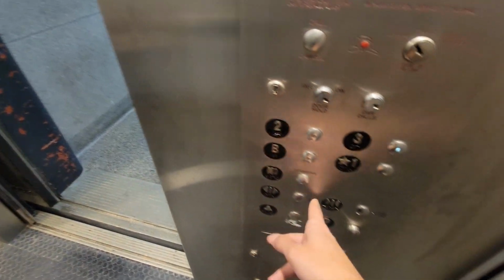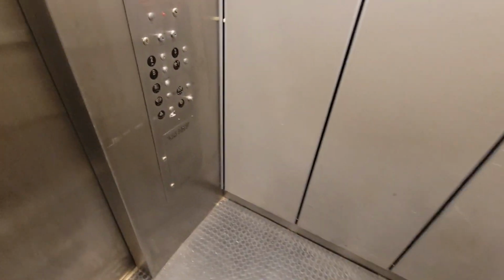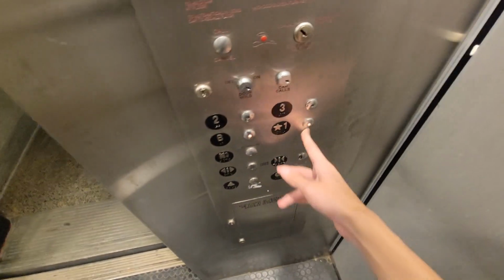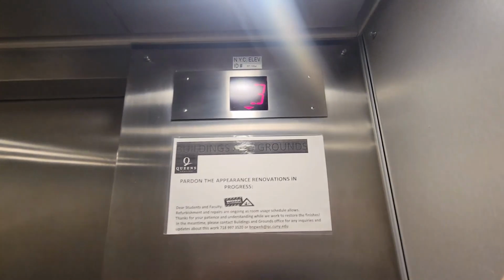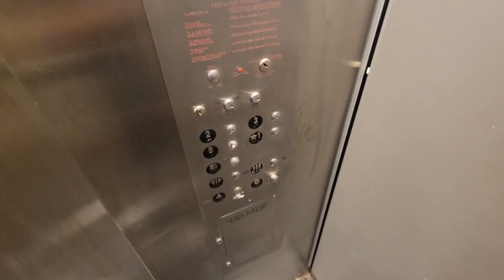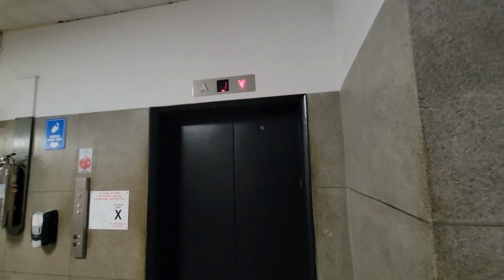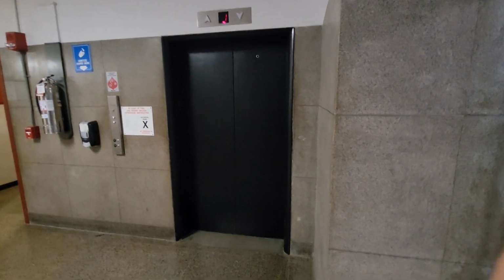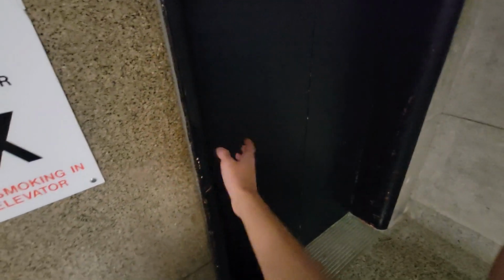Unknown Traction Elevator @ Remsen Hall, Queens College, Flushing, NY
I have no idea what this is so please help me out here.

Tech Specs:
Brand: Unknown
Originally: ??
Maintenance: ??
Model/Fixture: PTL Centurion
Type: Traction
Floors Served: B, 1-3
DT Rate: 2/10 Screachy